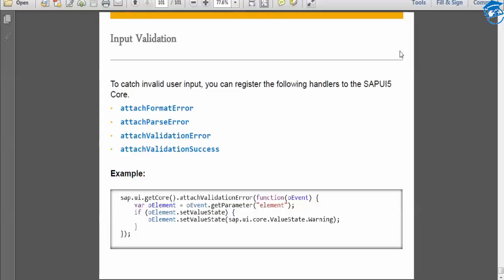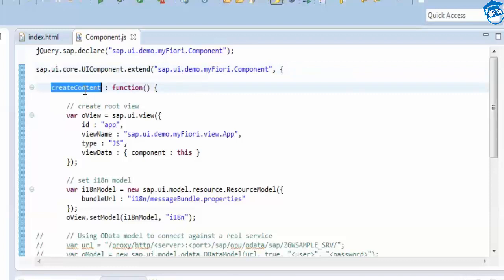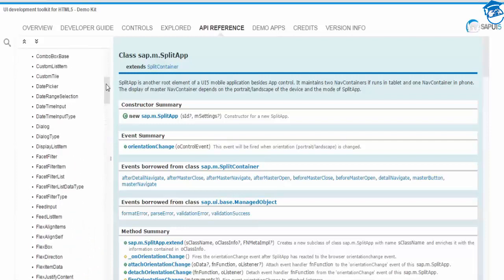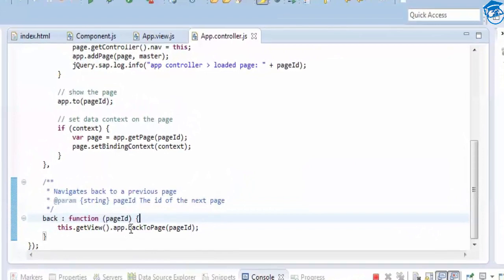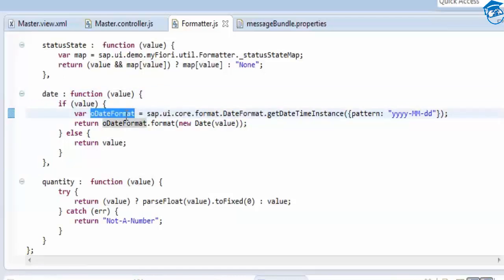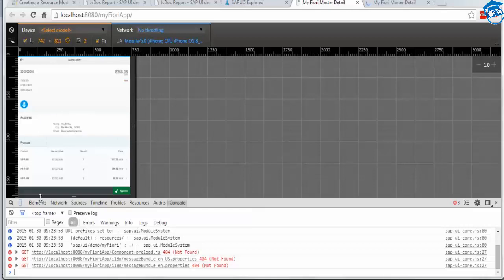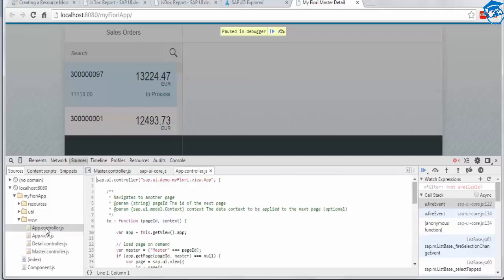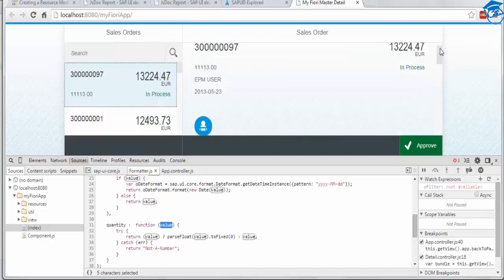FIORI MATTER DETAILS |SAPUI5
SAPUI5 Tutorials | SAPUI5 Project | Fiori Master Details |